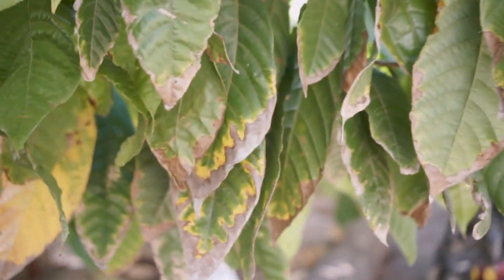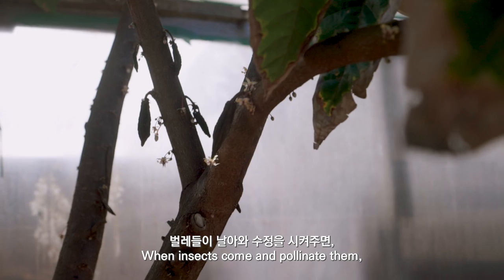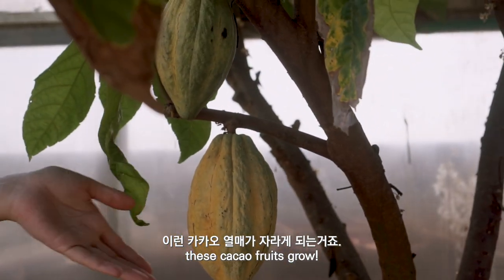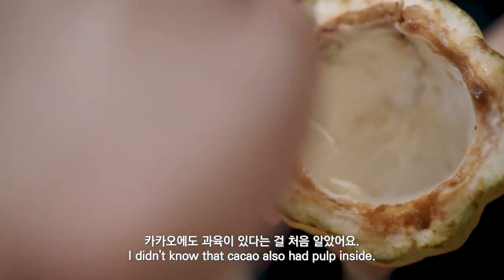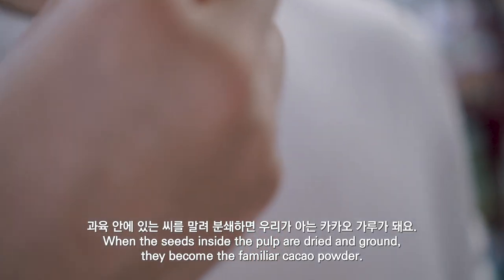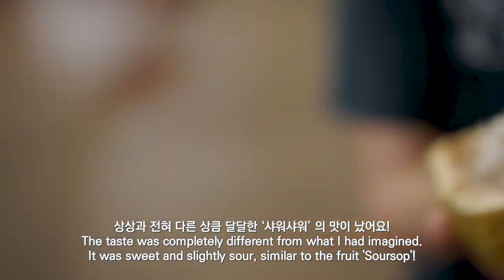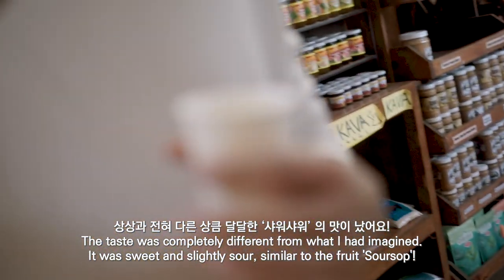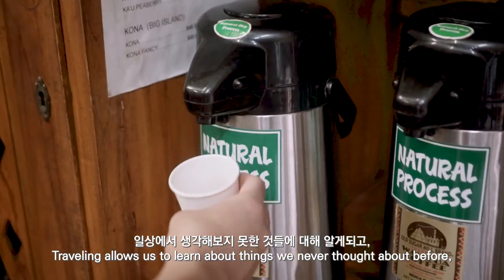[SUB] 하와이 한달살기 브이로그ㅣ노스쇼어에서 거북이 만난 이야기.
🌿 This video includes subtitles. Please operate the presence or absence of subtitles from the "Settings" button on the screen.
» 자막은 영상 설정의 CC버튼에서 켜고 끌 수 있습니다.

🌿 알로하!

본격적인 여름이 시작되며 저의 여름 또한 시작되었어요. 그래서 업로드가 조금 늦어졌어요.
한 달간 하와이에서 지내며 [먹고 기도하고 사랑하라] 를 온몸으로 실천하려고 해요. 여행의 들떠있는 모습뿐만 아니라, 차분한 일상의 모습도 담길 것 같아요.

아름다운 자연의 기운이 여러분께도 기분 좋게 전달되길 바라봅니다 :)

🌿 미국 어딘가에서 조용하고 정갈한 삶을 추구하고 요리와 책을 사랑하는 집순이 주부입니다:)